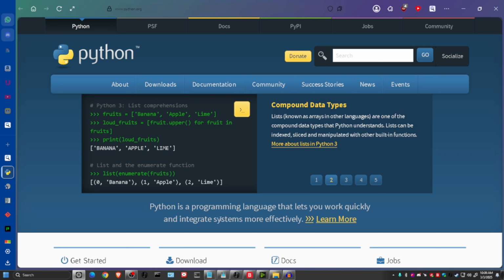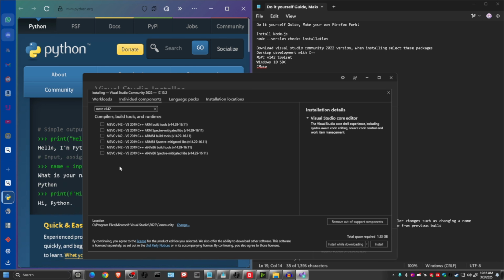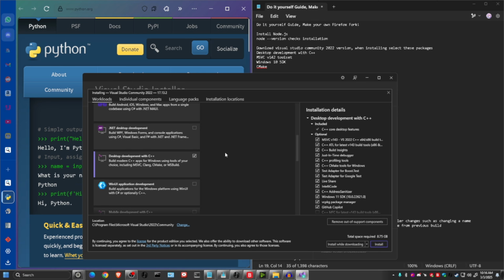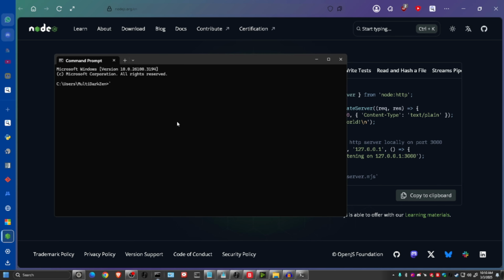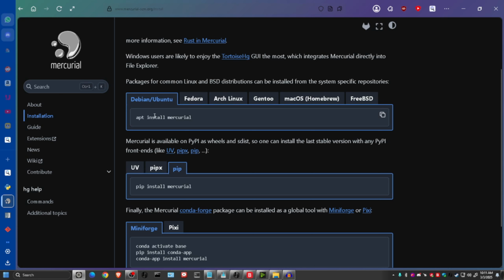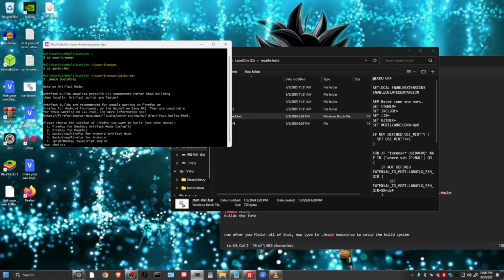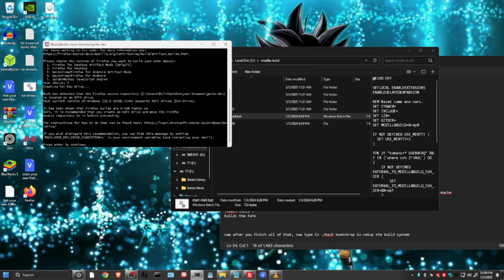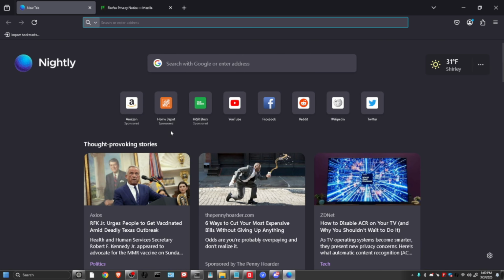build your own browser from scratch (with Firefox source)